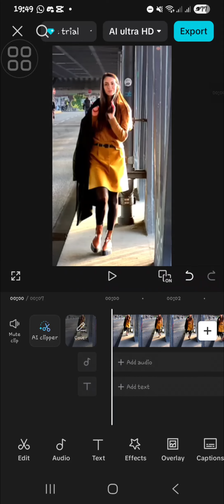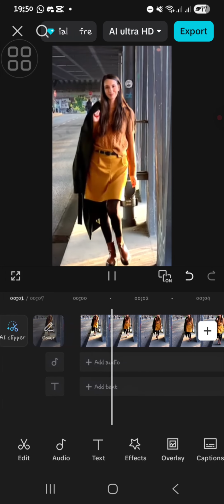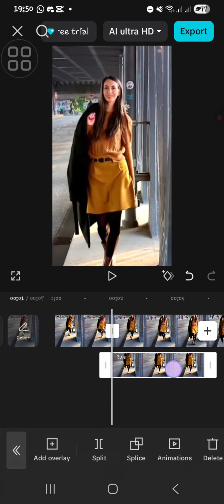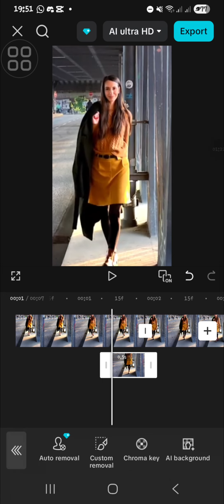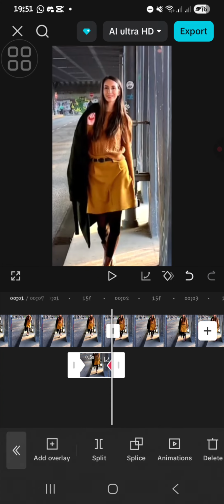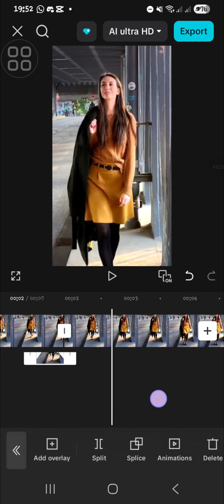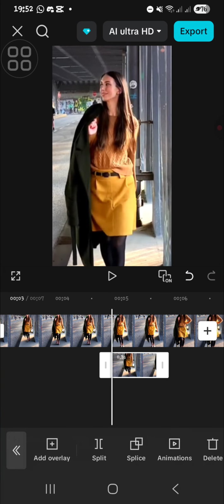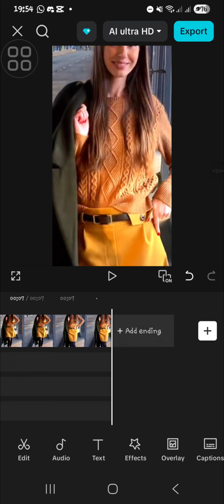Smooth Slide Cutout Effect - How to Make Trendy Transitions in CapCut Mobile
Create eye-catching slide cutout transitions right on your phone! 🎬 Follow this step-by-step CapCut tutorial to make your edits smooth, professional, and stylish.
🎞️ Step-by-step slide cutout tutorial
📱 100% mobile editing in CapCut
💫 Add keyframes and overlays easily
🎥 Perfect for reels and short videos
🔥 No CapCut Pro required